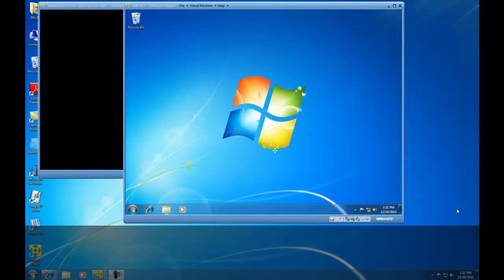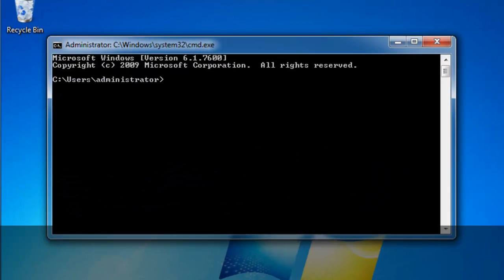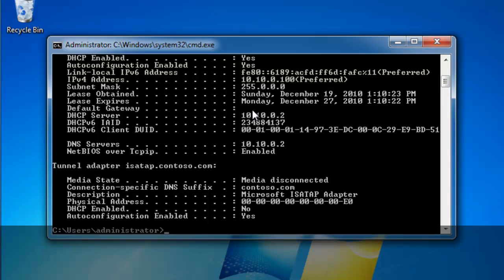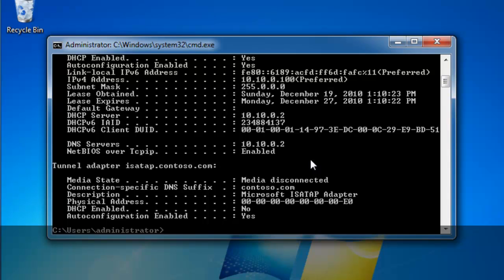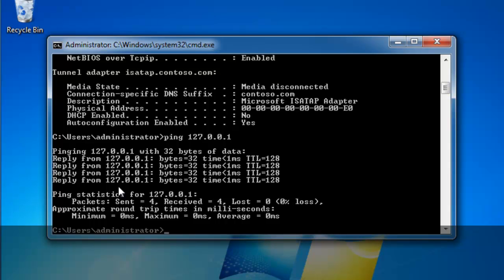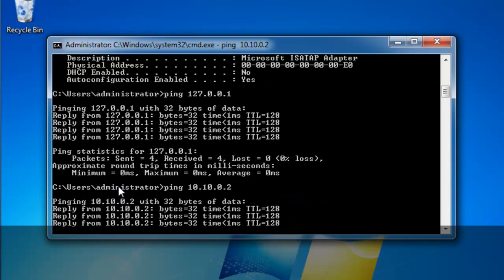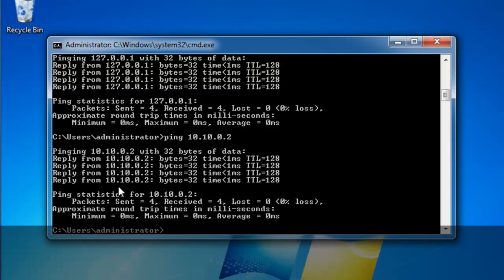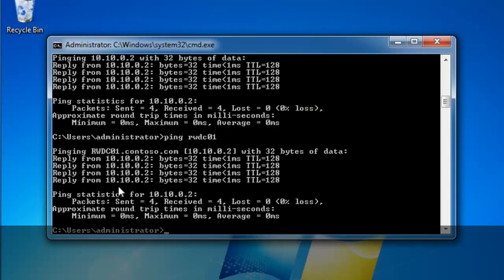Windows 7 Test Network Connections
Learn how to test Windows 7 Network Connections